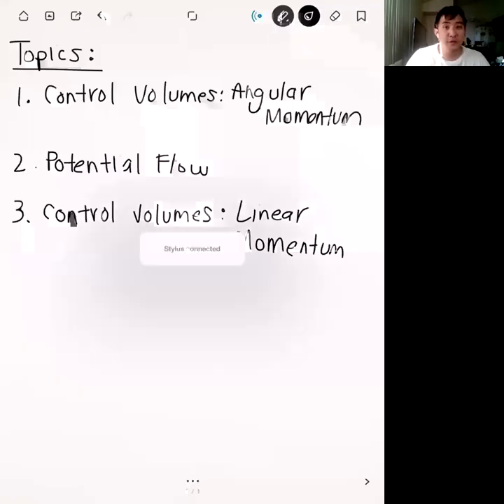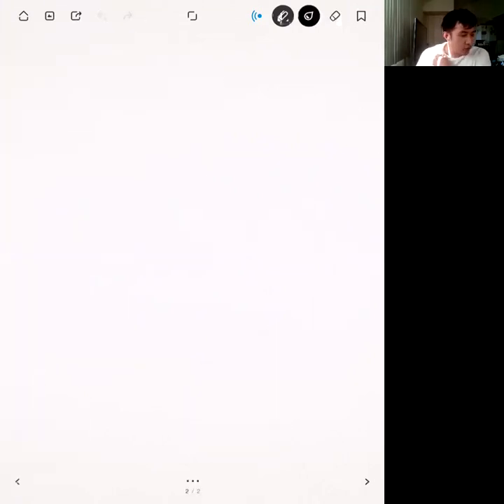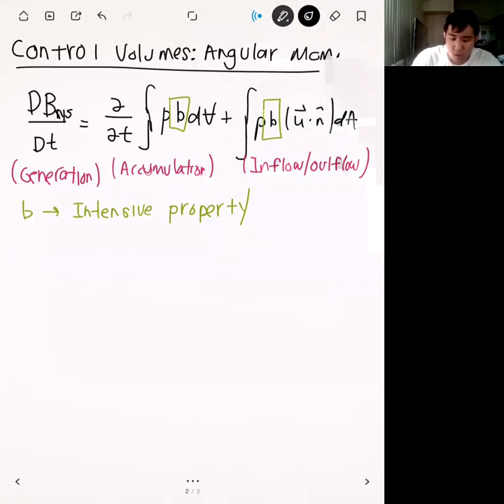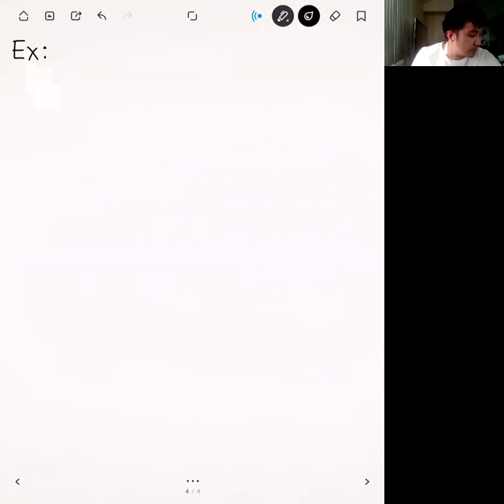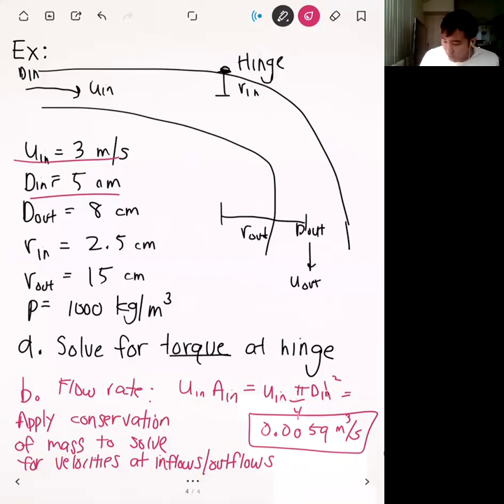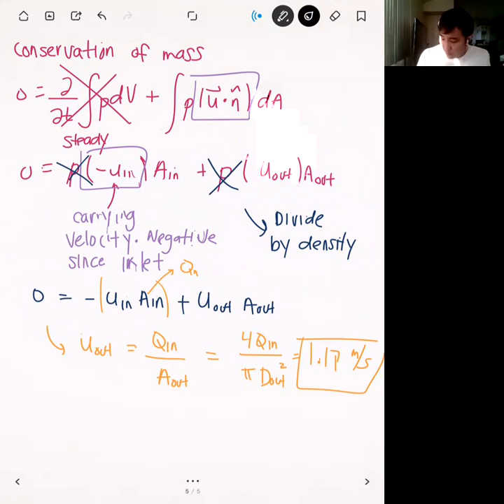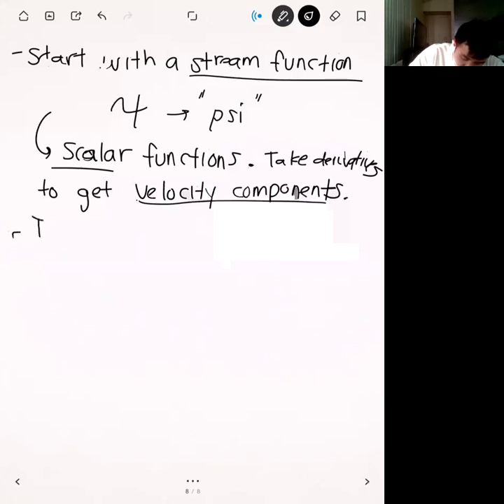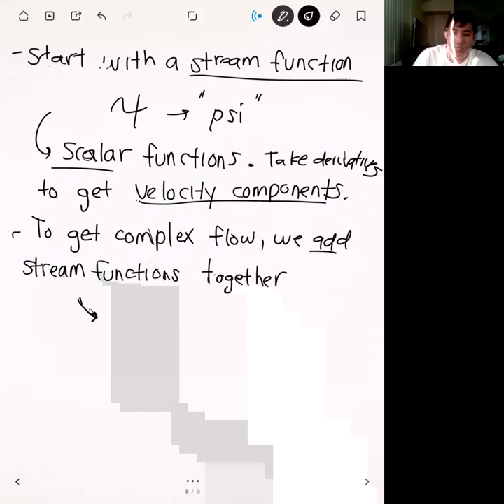EGME 333 FALL 2020 Midterm 2 Review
California State University, Fullerton. Fall 2020 semester. EGME 333: Fluid Mechanics.

Midterm 2 Review.